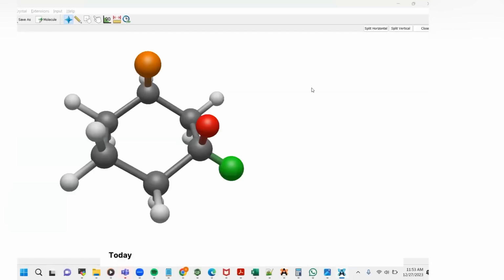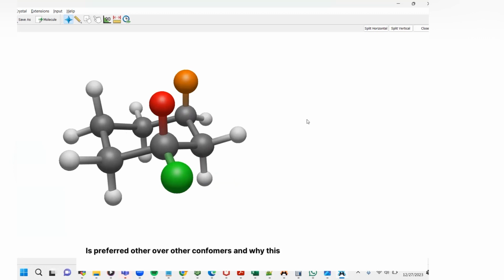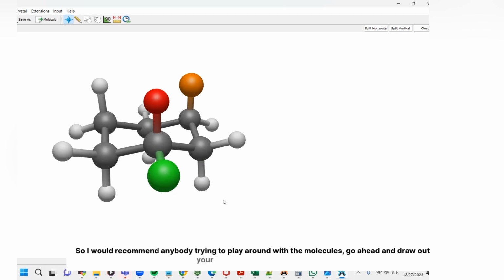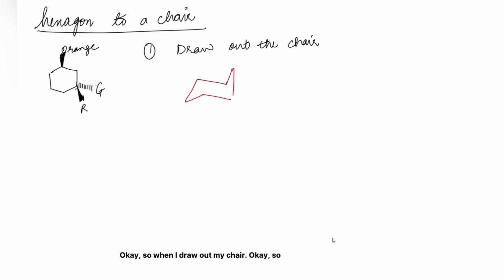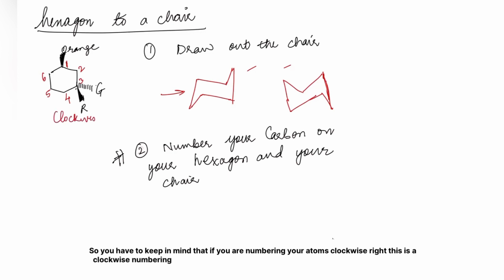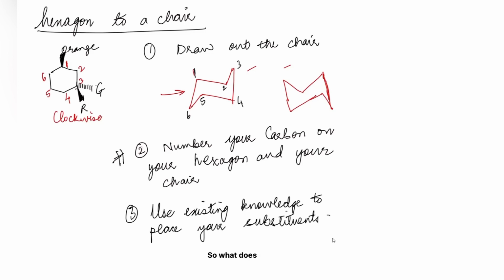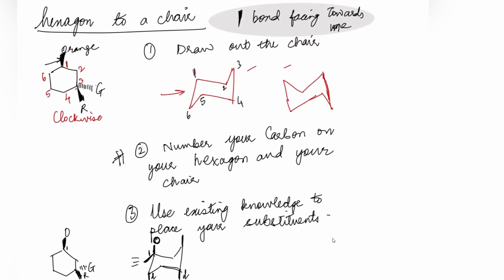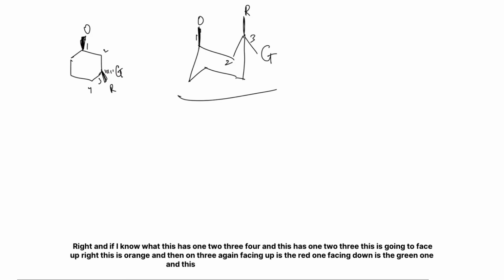Convert cyclohexane (hexagon) to a chair conformer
I explain 3 easy steps to convert a hexagon (cyclohexane) to a chair conformer.